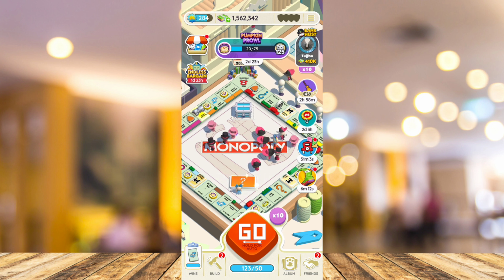Monopoly GO BEST Tournament Strategy (Do This To WIN Every Time!)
In this video I'll show you Monopoly GO BEST Tournament Strategy (Do This To WIN Every Time!) The method is very simple and clearly described in the video. Follow all of the steps & you will know how to win tournaments in monopoly go + monopoly strategy to win every time!